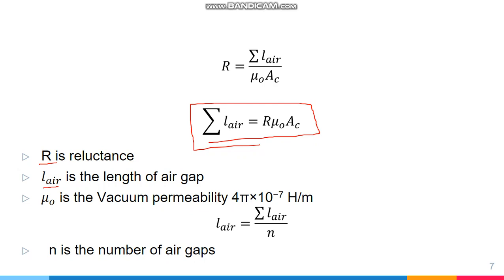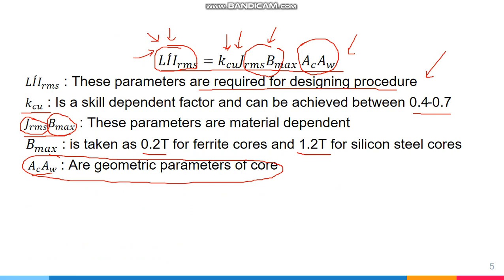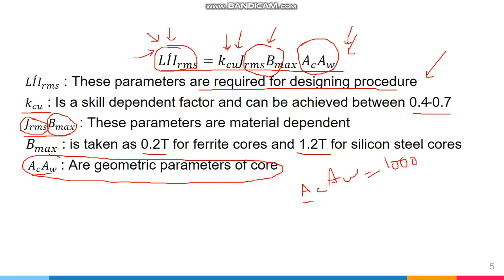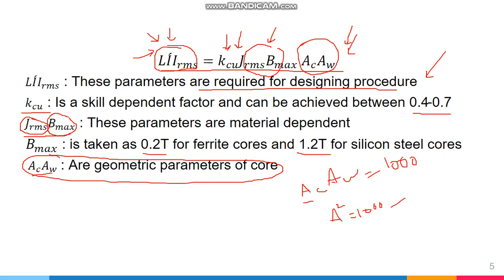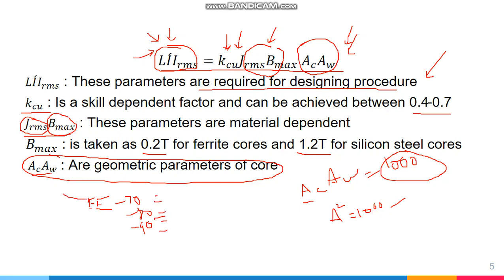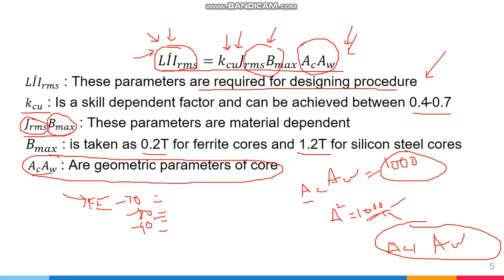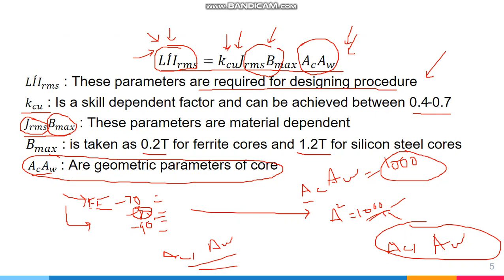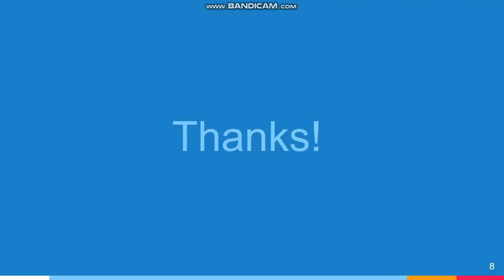PE LEC 24 # 3